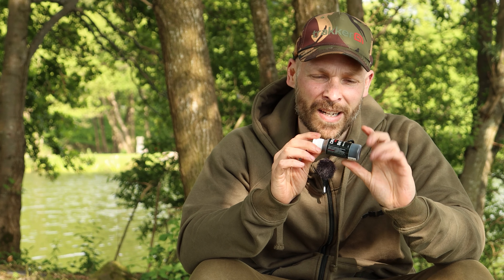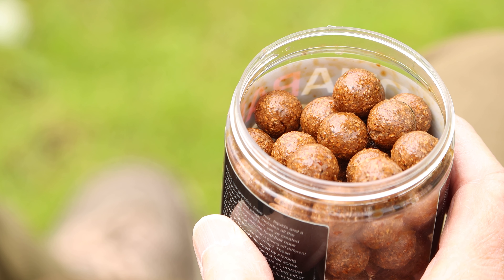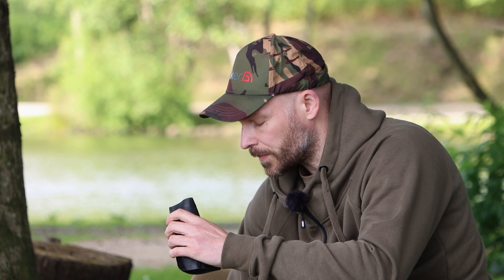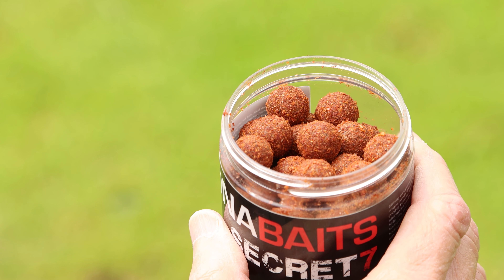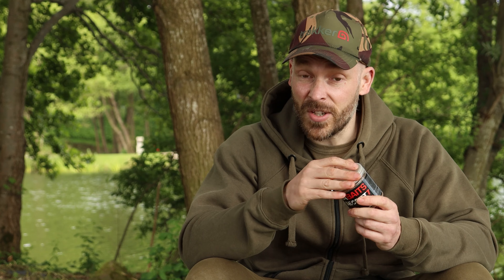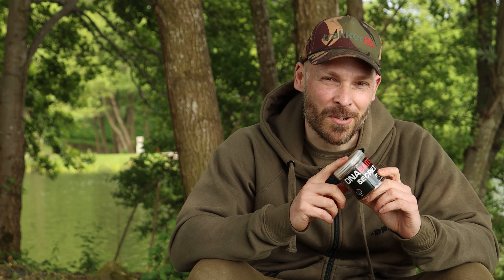ARE THESE GAME-CHANGER HOOKBAITS? | DNA BAITS | CARP FISHING | NEXT-LEVEL HOOKBAITS | SECRET 7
Could these hookbaits be your next big carp-fishing edge this summer?

Alex Shorrock has enjoyed some fantastic fishing and caught some amazing carp of late using Secret 7 Corker pop-ups that he has supercharged with a combination of S7 liquids and S7 EVO Powder. The end resist is extremely impressive and, as you’ll see from the underwater footage, it’s not difficult to understand why they have done him so many bites in recent months.

If you want to have a go at making these hookbaits for yourself, all you’ll need is:

✅ Secret 7 Corker pop-ups
✅ Secret 7 EVO Liquid
✅ Secret 7 Bait Soak
✅ Secret 7 EVO Powder

🎥 Are These Game-Changer Hookbaits?
⏰ Out now!

FREE carp-fishing videos, featuring carp bait techniques, carp rig advice, casting tuition, day-ticket lakes, syndicate waters, and much, much more from some of the best anglers in the carp-fishing industry.

At DNA Baits, we specialise in quality carp-fishing bait – boilies, pellets, liquids, pop-ups and groundbaits – and throughout our YouTube, you will learn how best to use these products to catch carp, and lots of carp!

Learn more about industry-leading carp boilies, The Bug, Secret 7, SLK and The Switch, when to use them and how.